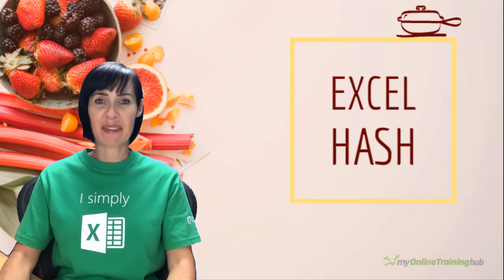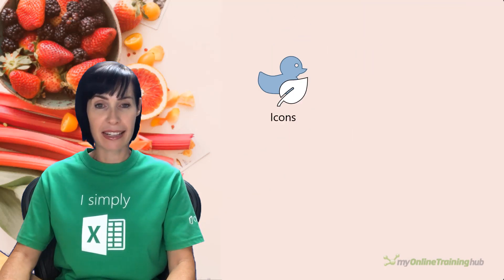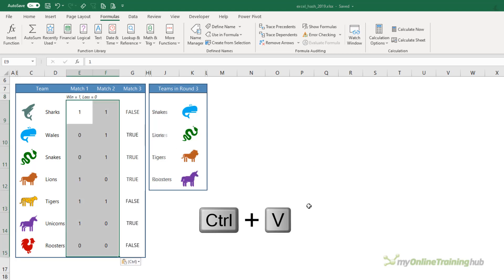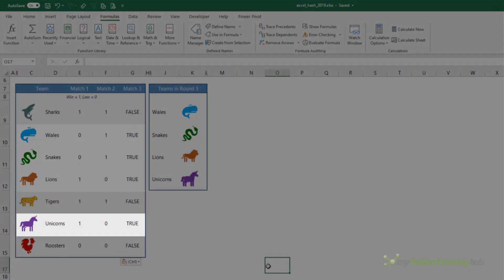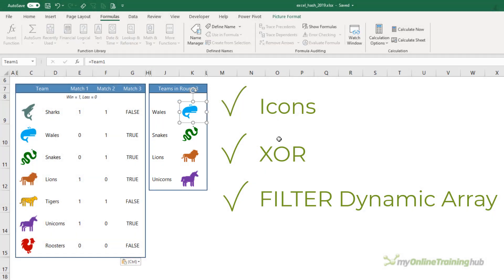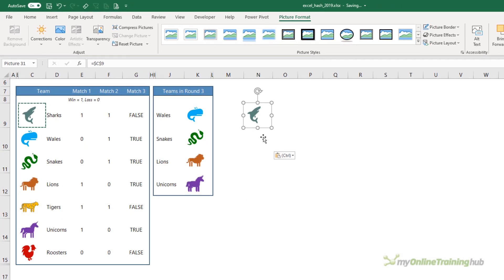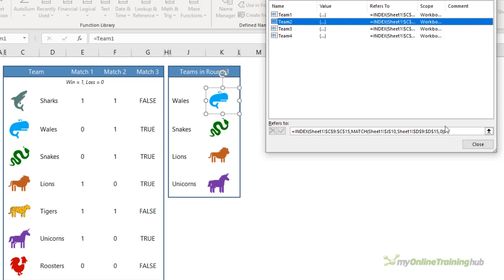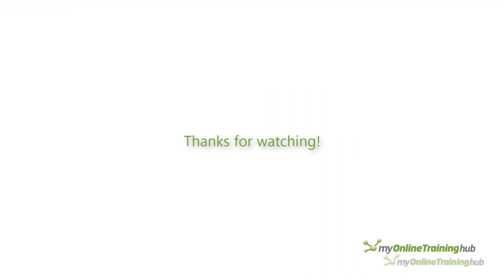Excel Hash Competition 2019 – Dynamic Playoffs Table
This is my entry in the Excel Hash competition where we had to create an integrated solution using Icons, XOR, Dynamic Arrays and Linked Pictures. You RATE the entries based on how well you think they integrated all 4 ingredients

from my fellow Excel MVPs who are

Bill Jelen - MrExcel
Leila Gharani
Jon Acampora - Excel Campus
Oz du Soleil - Excel on Fire

► Want More Excel ◄